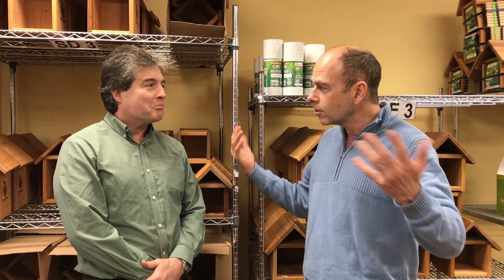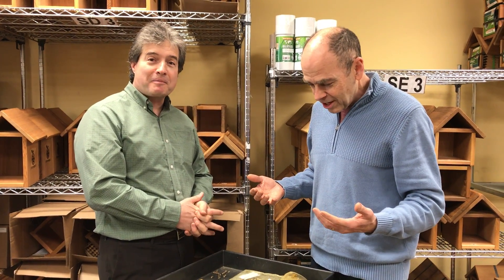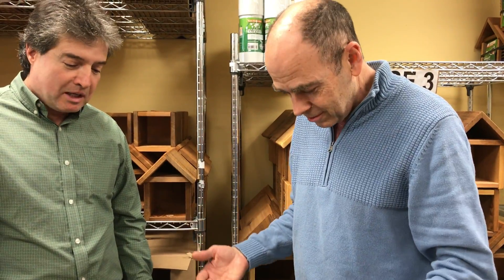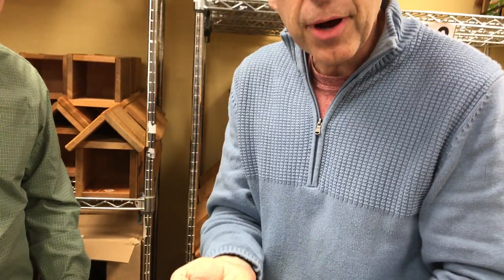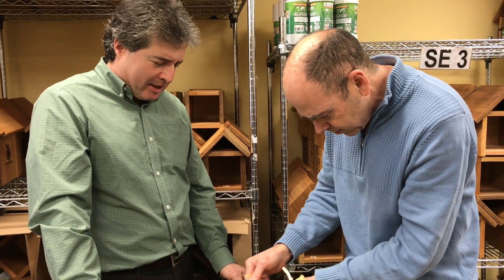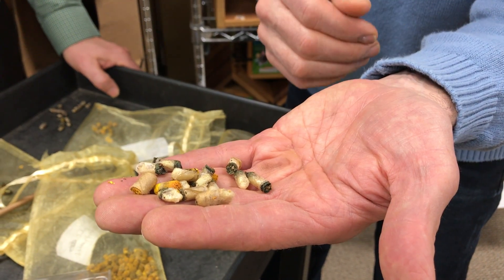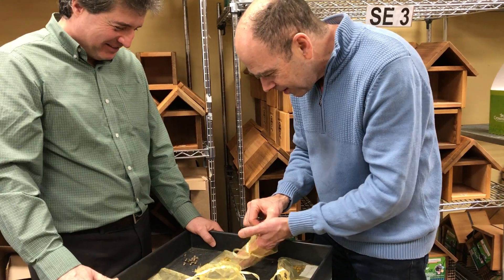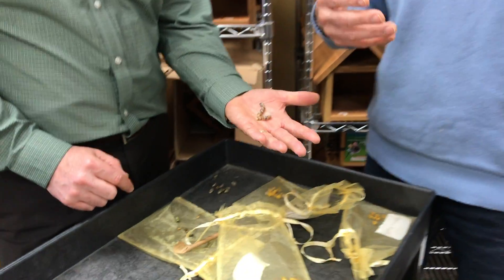Crown Bees Discusses Finding Native Bees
Randy, from Marysville, WA placed medium-sized nesting materials for the native bees in his yard. Join Dave Hunter and Randy as they discuss what he found!